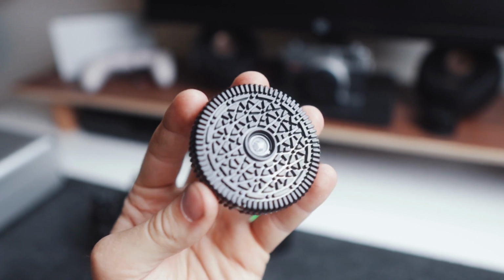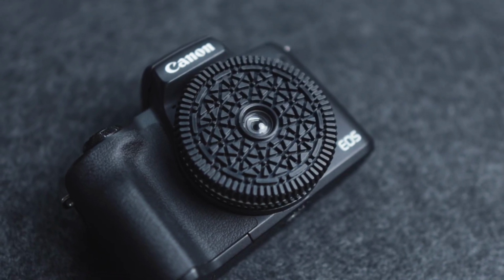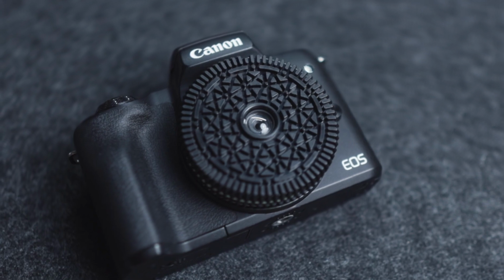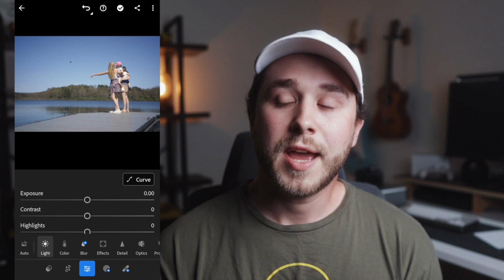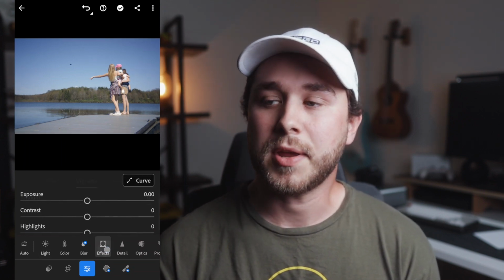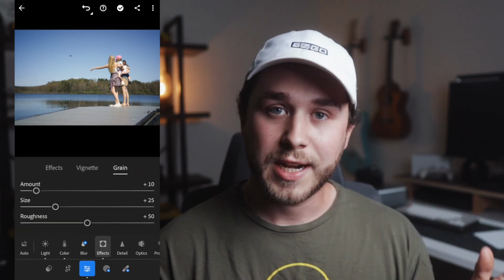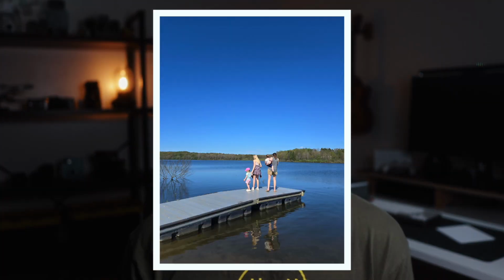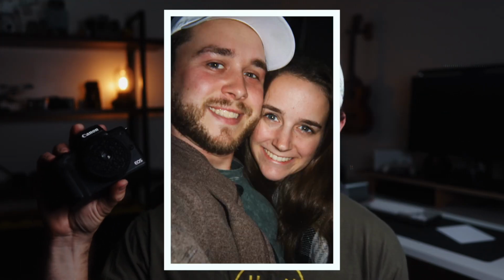Wait... This $25 Lens Is Actually Worth It?!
Is this $25 disposable camera lens any good? In today's video we find out!

The Oreo Lens

Main Camera ↓ Canon M6 II
2nd Camera ↓ Canon M50
Main Lens ↓ Sigma 16mm
B-roll Lens ↓ Sigma 30mm
Main Mic ↓ Sennheiser MKE 400
Vlogging Mic ↓ Deity V-Mic D4 Mini
Desk Mic ↓ Deity VO-7U